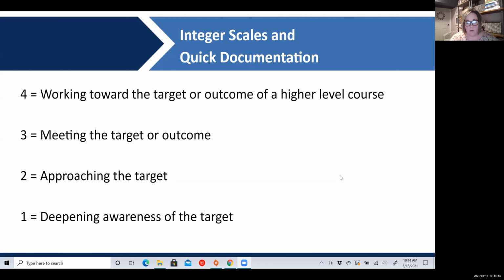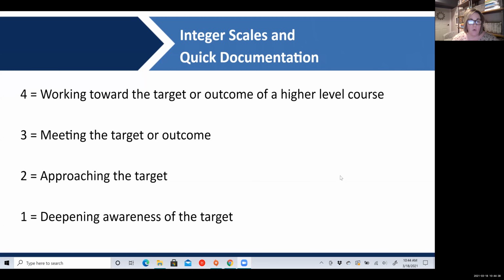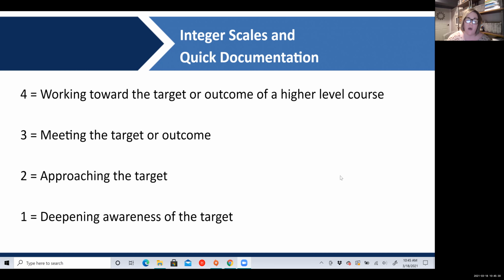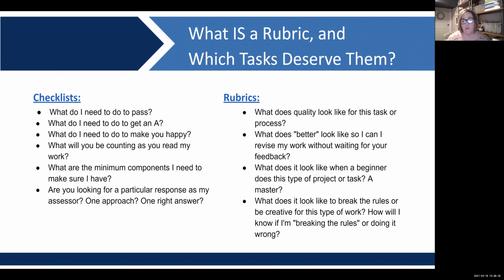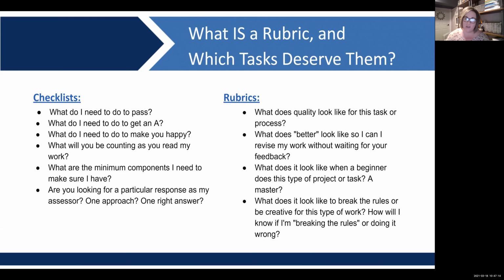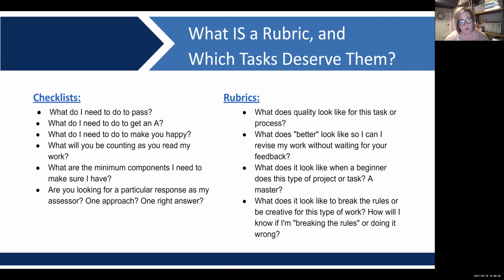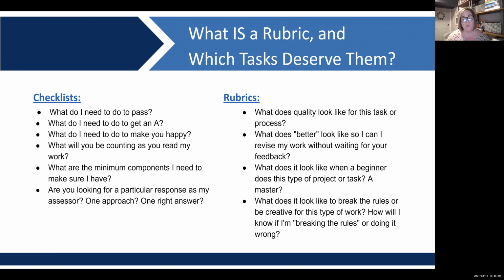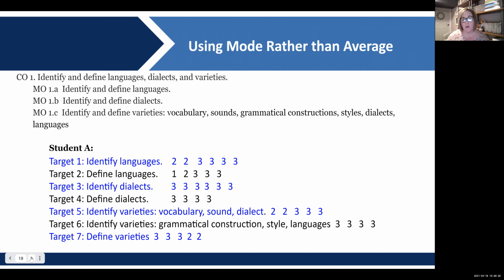What is a Rubric, and Which Tasks Deserve Them?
In this brief video, Angela Stockman distinguishes rubrics from checklists and offers some tips on making good choices here.